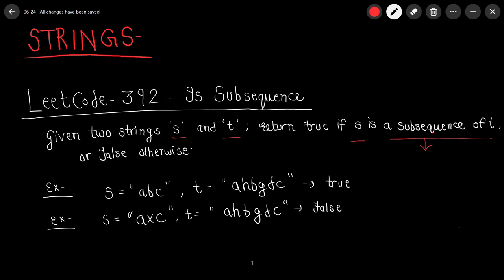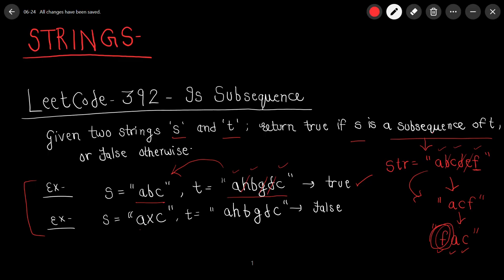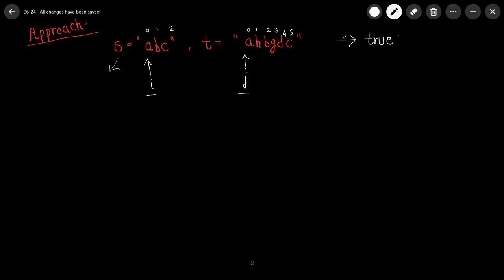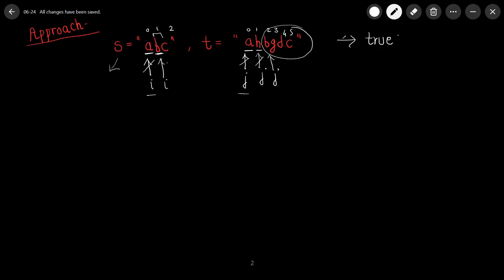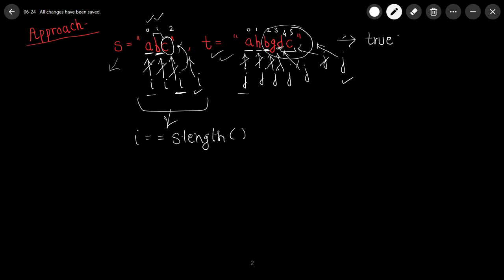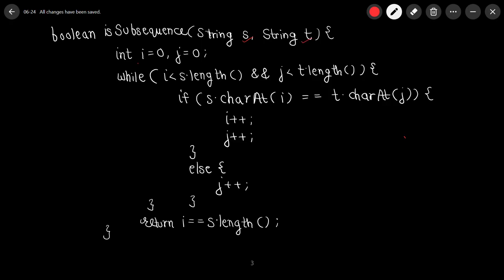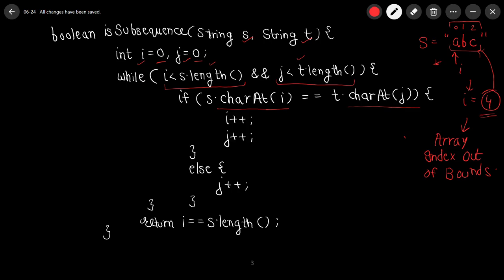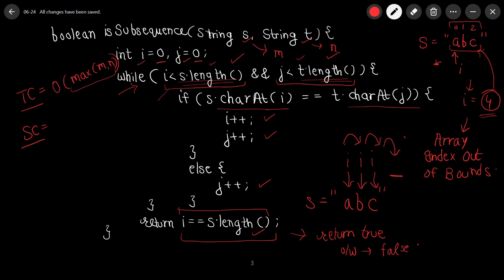LeetCode 392 - Is Subsequence | Strings | DSA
In this video, we solve LeetCode 392 — Is Subsequence using an efficient two-pointer approach.

Learn how to solve subsequence problems with simple and intuitive logic in Java.

📌 Problem: Is Subsequence
📌 Language: Java
📌 Topic: Strings | Two Pointers | LeetCode | DSA